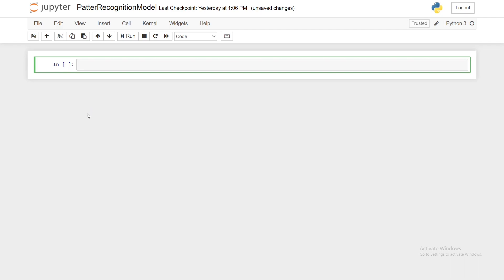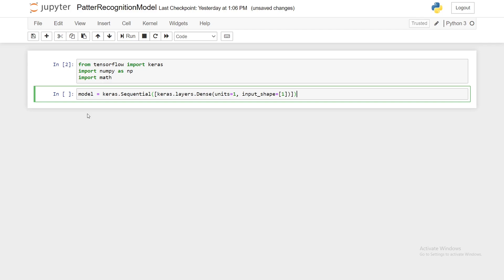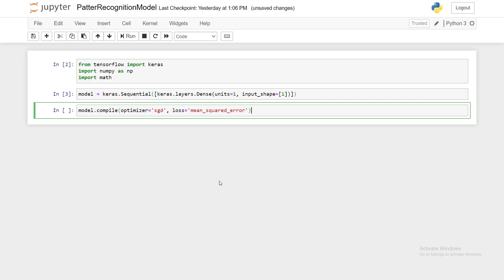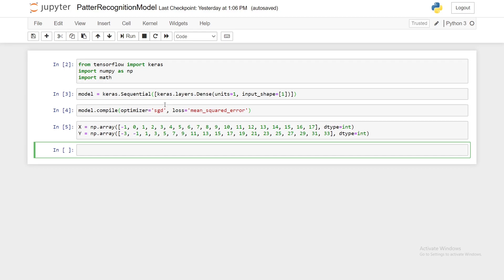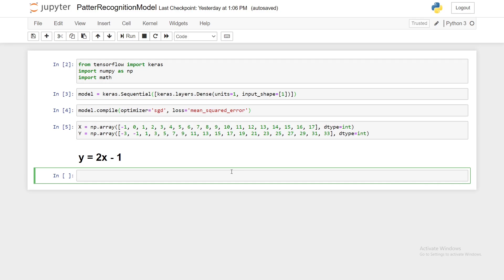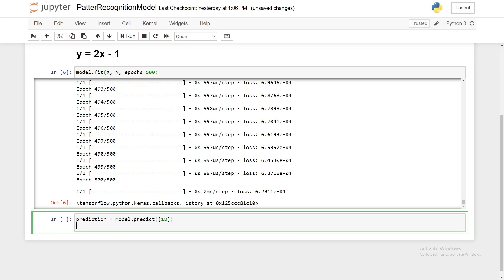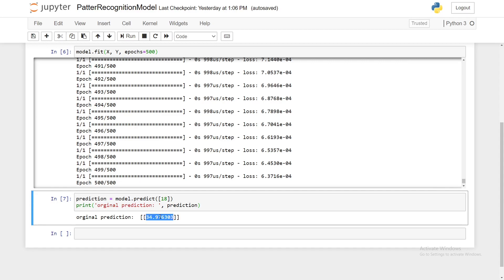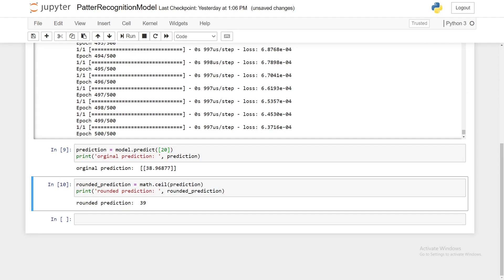Simplest Neural Network For Beginners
In this video we created a simple neural network to do simple pattern recognition.